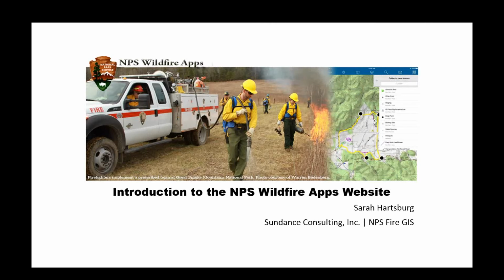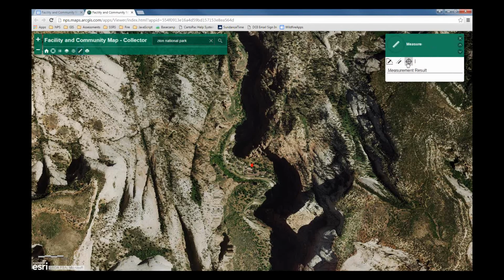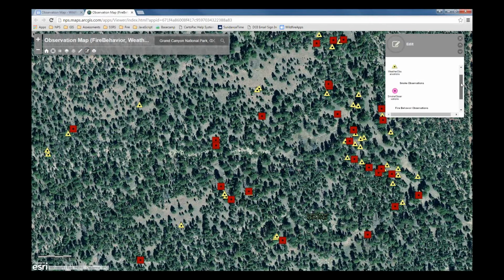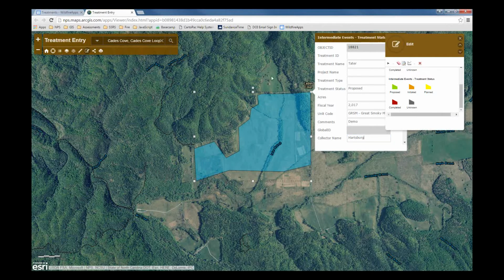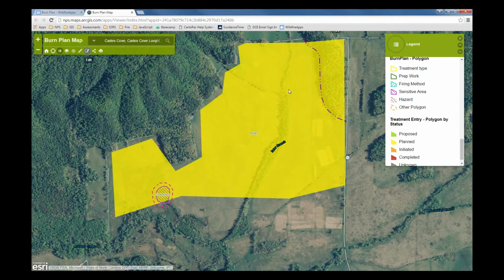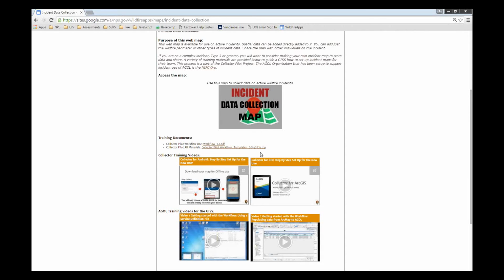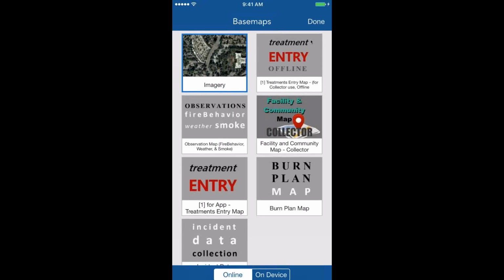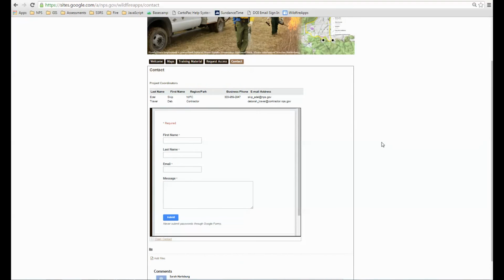Introduction to the NPS Wildfire Apps Website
This webinar will give an overview of the new NPS Wildfire Apps website for accessing NPS Web Mapping Applications (apps) that can be viewed and edited with ArcGIS Online (AGOL) and Collector for ArcGIS for mobile devices. The apps have been customized to facilitate mapping and data collection field level fire personnel are commonly tasked with, including: wildfire incident mapping, prescribed fire planning/implementation/monitoring, recording fire observations, viewing NPS wildland fire risk assessment data, and entering treatment polygons. No GIS skills are required to view or edit data with these apps.
The webinar provides a quick look at each of the mapping applications available from the site, shows one of the applications using Collector for ArcGIS, describes how to request access to the apps and where to find training materials and resources associated with the applications.